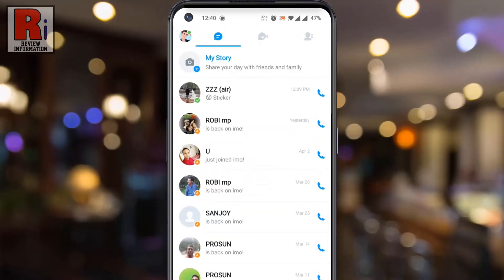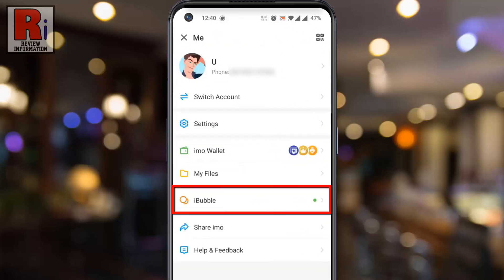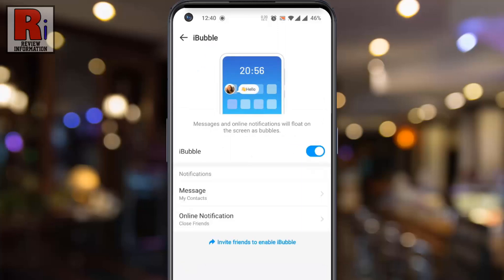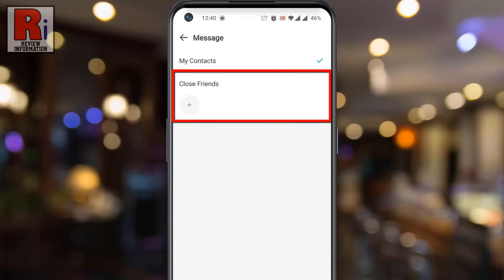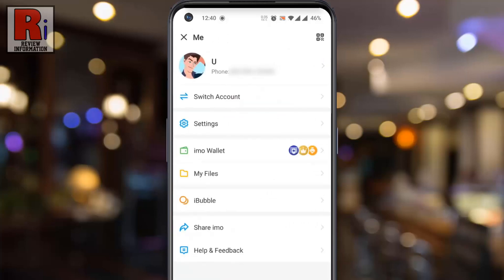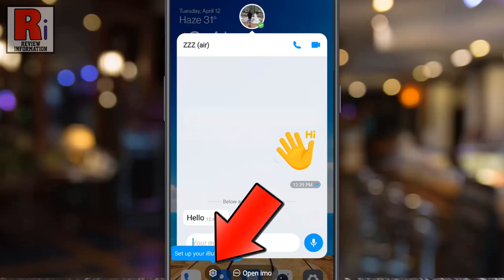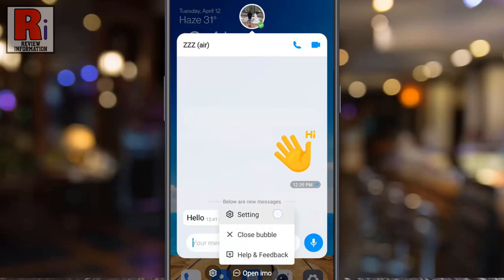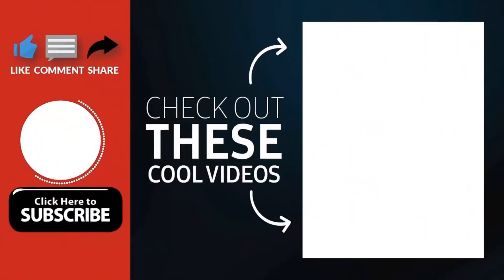How to Enable iBubble on Imo (New Feature)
In this video I will show you, How to Enable the New iBubble Feature on Imo.

Imo has recently launched a new feature called iBubble, which enables friends’ messages to float on screen as bubbles, so that users do not miss any important messages.

Open imo on your phone. Tap on your profile icon from the top left corner. Here you will find the new feature, iBubble. If you do not see it, you need to update your imo app. Now tap on it. Simply tap the slider to enable it. The feature has been enabled. You can change the message notifications. If you select close friends, only the selected persons message will be float as ibubble.

Similar way you can change the online notification also. Now exit from the imo app. From now on, when someone messages you, it will float on your screen as bubbles. When you tap on that bubble, the chat screen with that person will open. From here you can change the ibubble settings also.